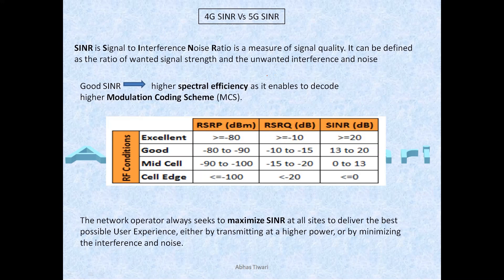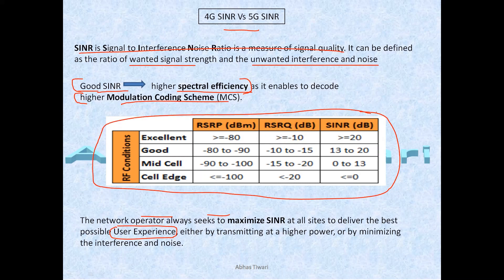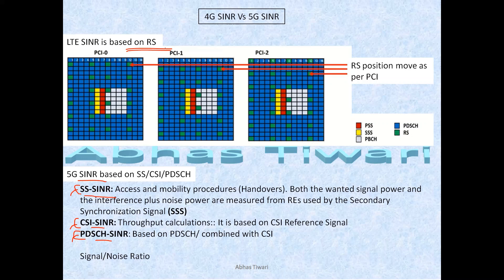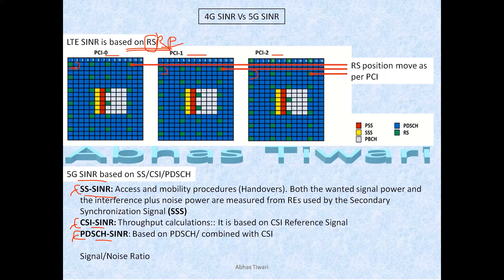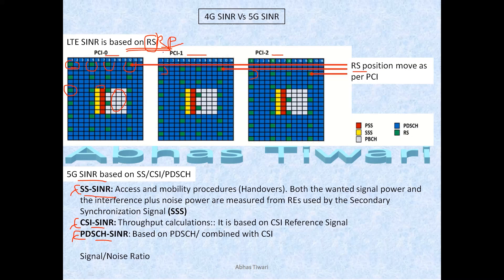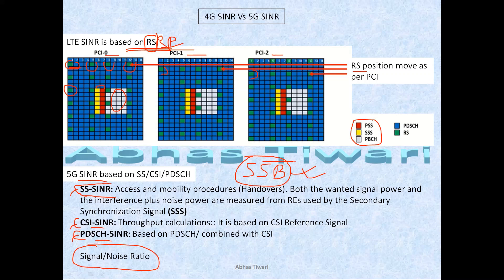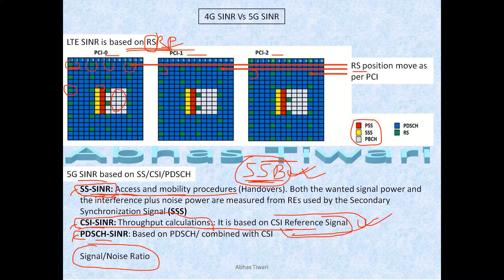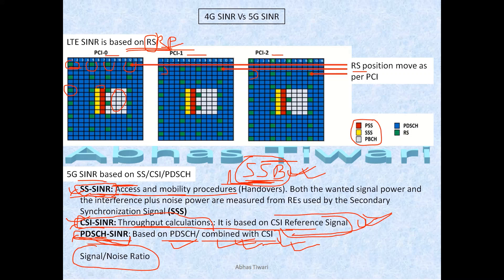5G SINR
Differences between 4G and 5G SINR